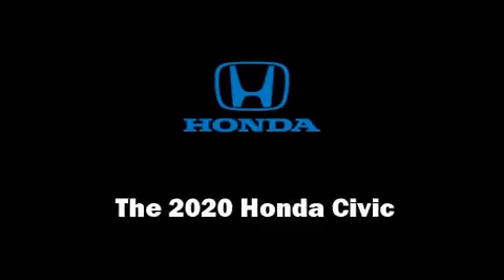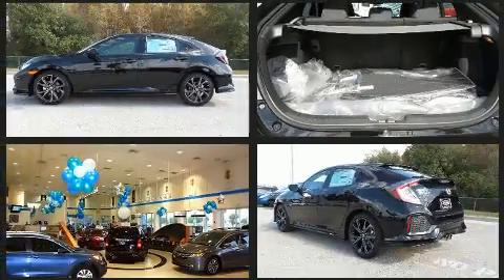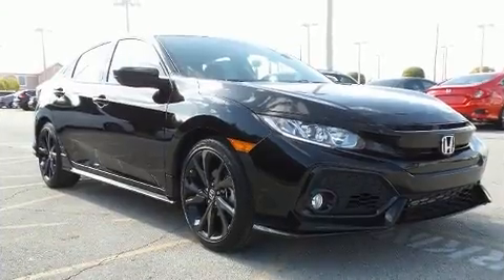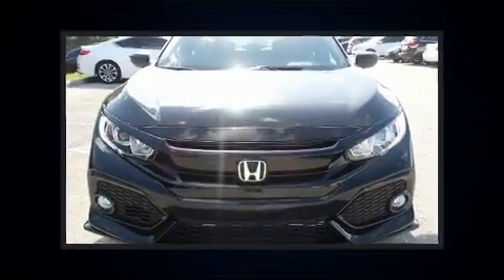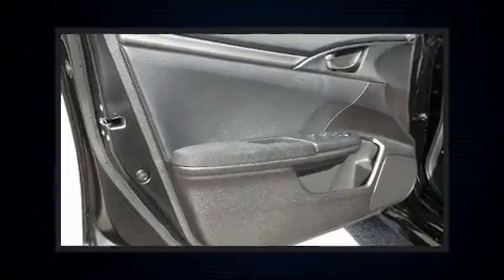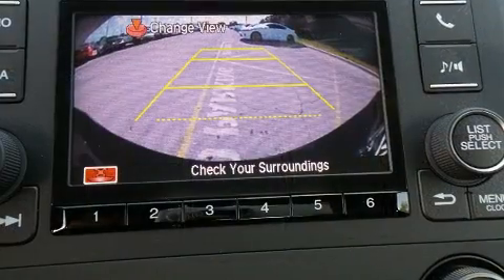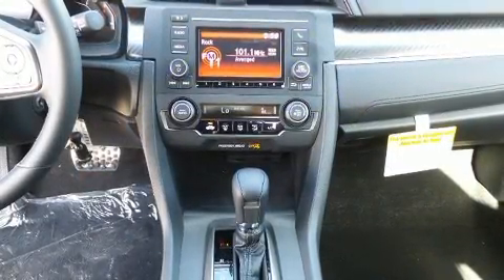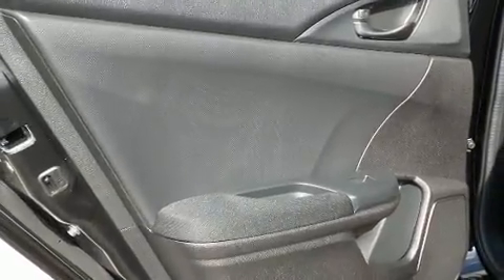2020 Honda Civic Sport in Orlando, FL 32837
11051 S Orange Blossom Trail

Treat yourself to a test drive in the 2020 Honda Civic This 4 door, 5 passenger hatchback stands out among competitors in its class! Performance and efficiency are both prioritized thanks to the efficient 4 cylinder engine, providing a smooth and predictable driving experience. The engine breathes better thanks to a turbocharger, improving both performance and economy. Honda prioritized practicality, efficiency, and style by including: 1-touch window functionality, a tachometer, front bucket seats, power windows, cruise control, rear wipers, and much more. Storage solutions are integrated throughout the interior, demonstrating thoughtful attention to detail. Audio features include an AM/FM radio, steering wheel mounted audio controls, and 4 speakers, providing excellent sound throughout the cabin. Honda also prioritized safety and security with features such as: dual front impact airbags with occupant sensing airbag, front side impact airbags, traction control, brake assist, ignition disabling, an emergency communication system, and 4 wheel disc brakes with ABS. Electronic stability control ensures solid grip atop the road surface, no matter how challenging the driving conditions. Our aim is to provide our customers with the best prices and service at all times. Please don't hesitate to give us a call.